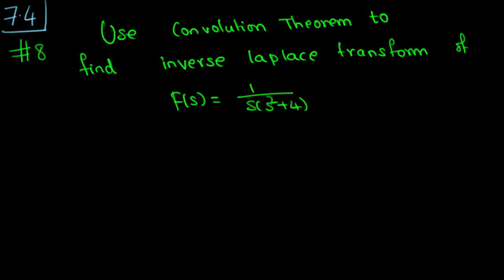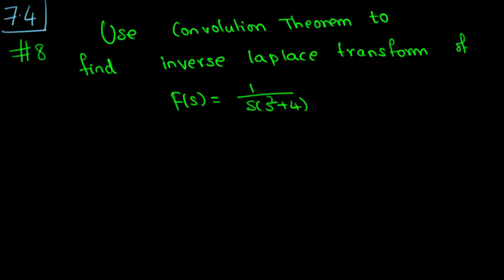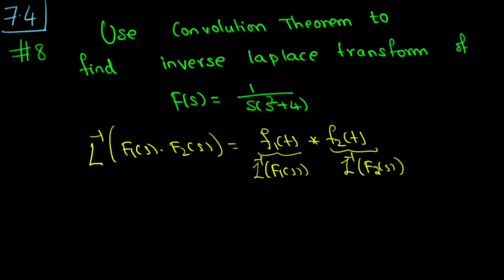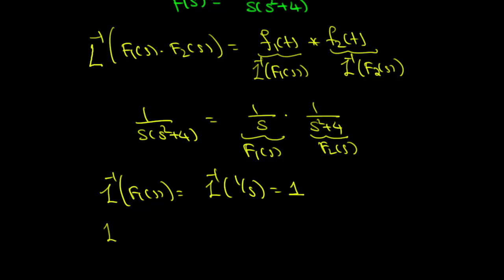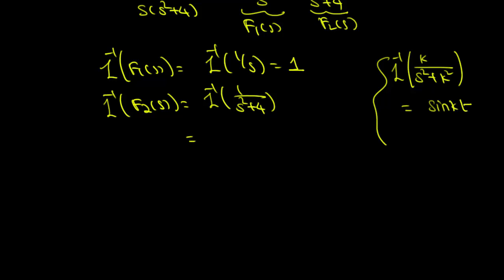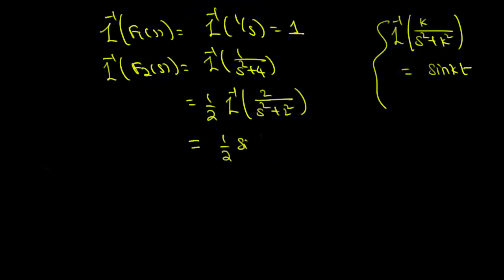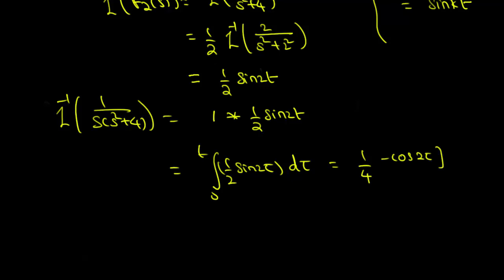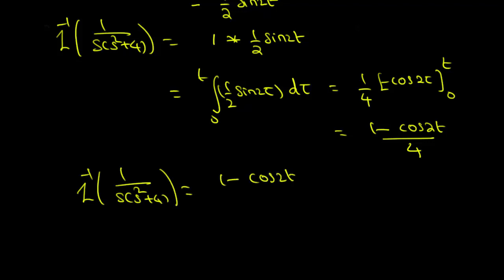7.4 Example - Finding Inverse Laplace Transform Using Convolution Theorem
Example where we use convolution theorem to find inverse Laplace transform of a given function